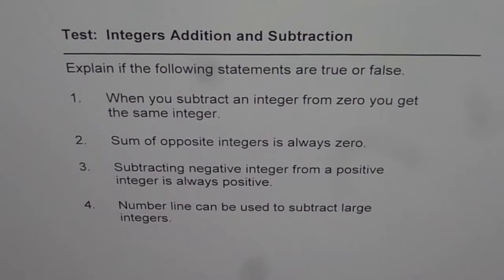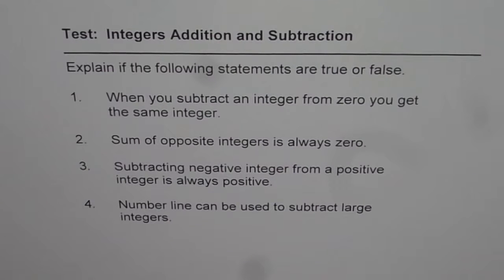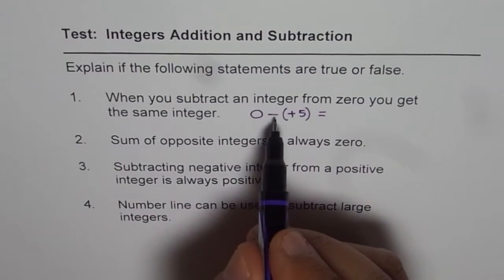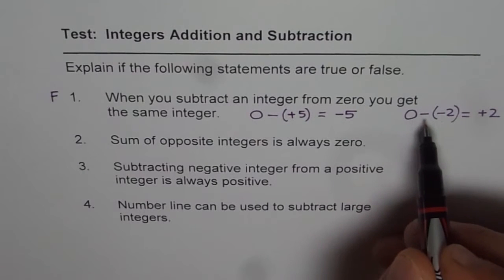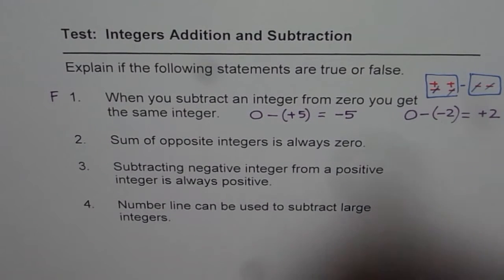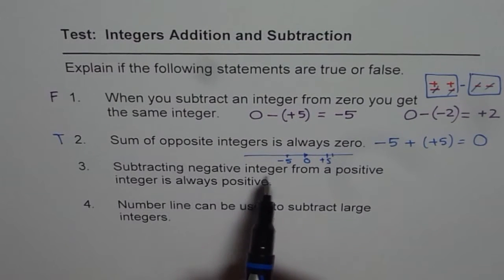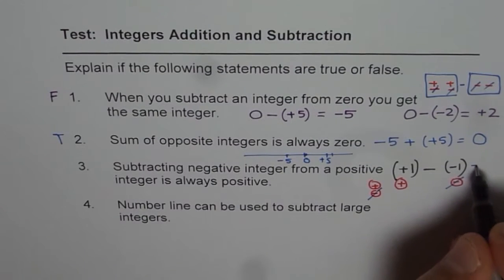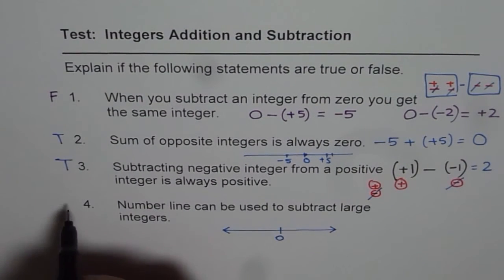Q1 True or False Integers Addition and Subtraction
Integers are numbers with positive and negative sign including zero. Addition and subtraction of integers on number line concept is discussed in the video. Integers can be added using models as shown in the video. Zero principal is important to understand the concept as shown in the video If integers are of the same sign then the sign remains same and the numbers are added. If integers are of opposite sign then the sign then the numbers are subtracted and sign of larger number is retained.